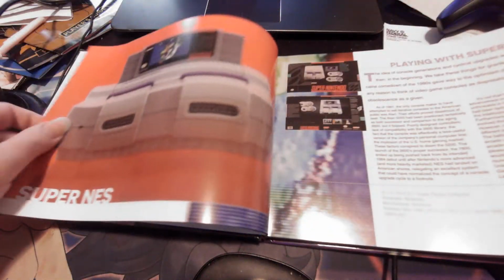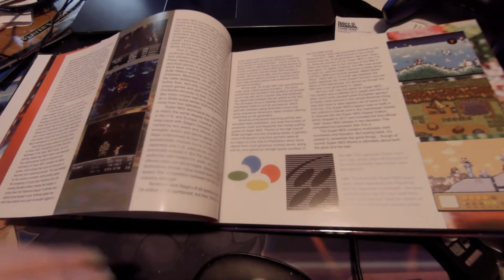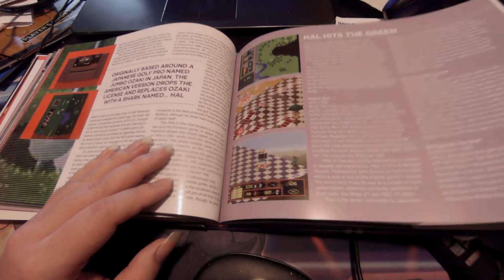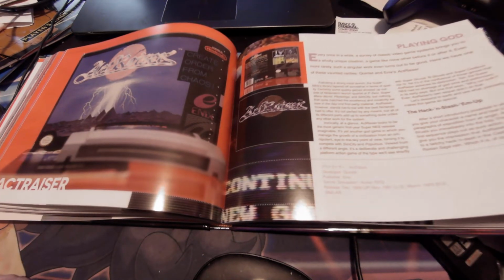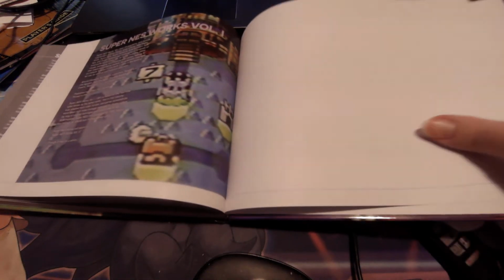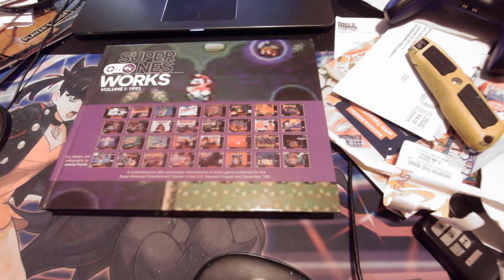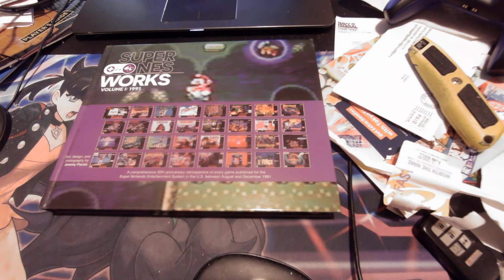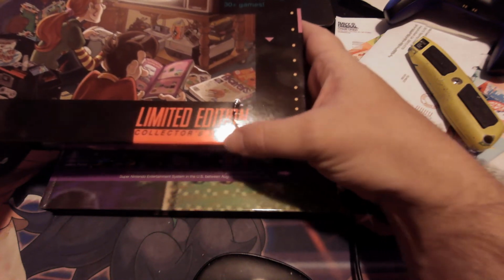SUPER NES WORKS VOL. I COLLECTOR'S EDITION Unboxing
After an ultra long wait and 2 delays, I finally get this book i been waiting on.. I don't know if they will make any more vol. after the long wait..